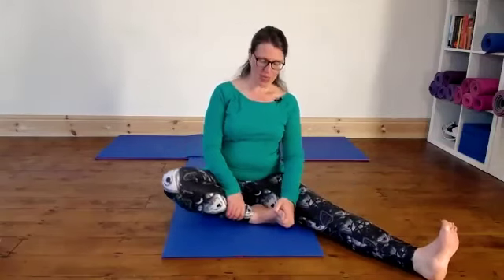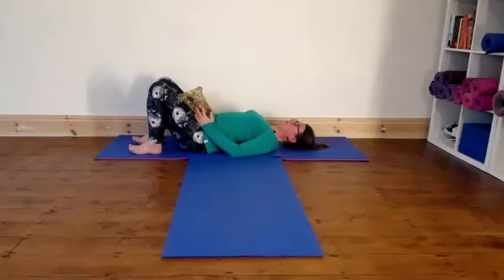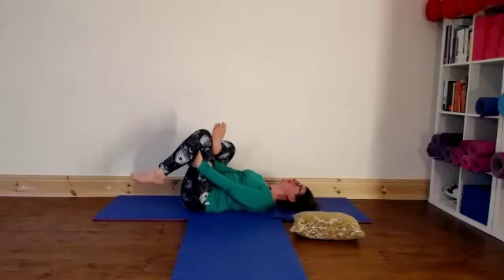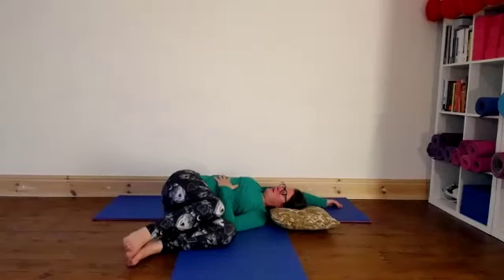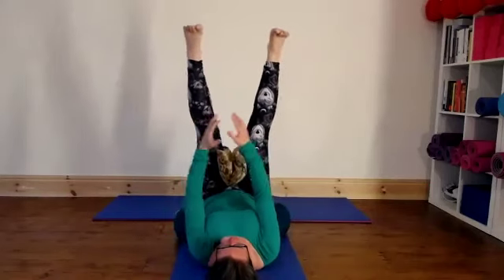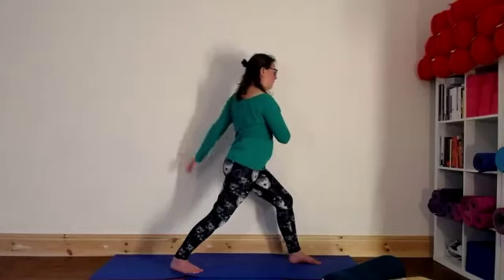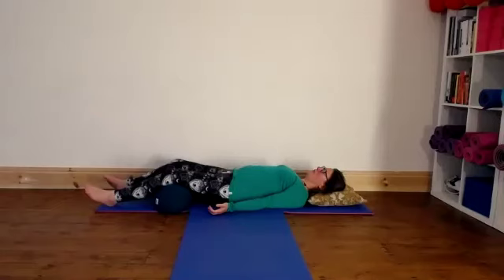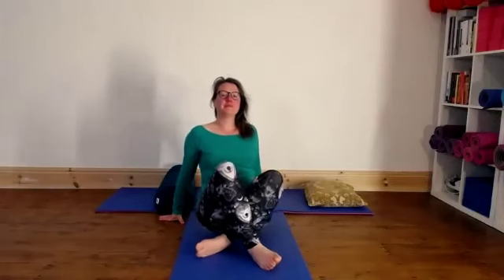The Edges of the Breath - 1 hour 20 minute yoga class for releasing tension and feeling better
Full length Forrest Yoga class with Claire Mace.

The intention in this practice is to become more aware of the edges of the breath: the top of the inhale and the end of the exhale.

This slow paced session is all about noticing the subtle sensations you perceive as you breathe, particularly when you are full of breath and empty of breath.

If you discover you are holding unconscious tension... explore relaxing and releasing that holding.

This is a fairly simple sequence with lots of floor work, and pauses to help you feel your body and your breath.

We also explore several different abdominals: Half Bridge Lifts, Abs with a Roll, Scissors/Straddle, and Oblique Toner.

You will need: your yoga mat, and a couple of cushions or blocks. If you have a bolster and a Forrest Yoga roll, these would also be helpful!

Make sure you are practicing in a suitable environment with space around you to move.

Listen to your body’s needs: do this session in a way that feels good to you and give yourself permission to modify or skip anything that’s not appropriate for you today.

🌹 For more yoga from Inspiratrix Yoga, that will help you lower stress, reduce anxiety and get strong, click on the SUBSCRIBE button, and then tap the bell icon to find out when we share new public videos. 🌹

🍀 Want to work with us? Join our "All the Yogas” membership programme to get support in growing your healthy yoga habit at a very affordable price. Join us for weekly yoga classes and monthly workshops on Zoom, plus access our Virtual Yoga Vault with loads of on-demand classes.

🧘🧘 Thanks for joining Inspiratrix Yoga today. We would love to know how you found this session, so post a comment, your feedback, or a question below. 🧘🧘

👍 If you enjoyed it, do the thumbs up thing! 👍

To see what we have on offer right now, head over to our websites:

Doing this class is at your own risk, subject to and governed by UK law, and the exclusive jurisdiction of the courts of Wales and England.